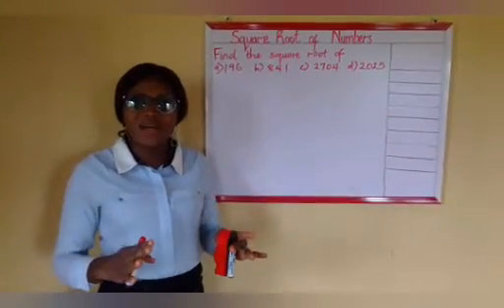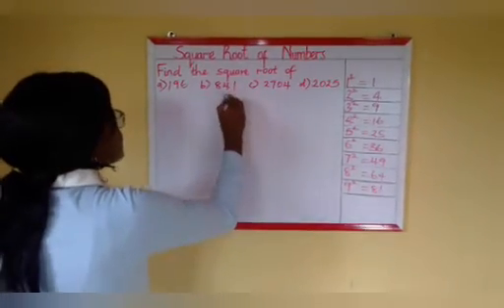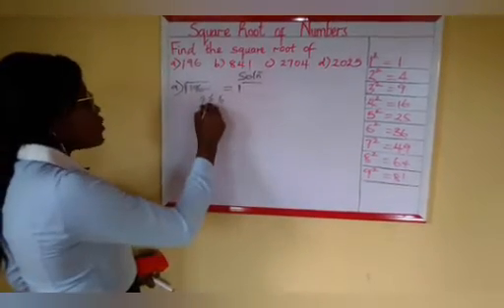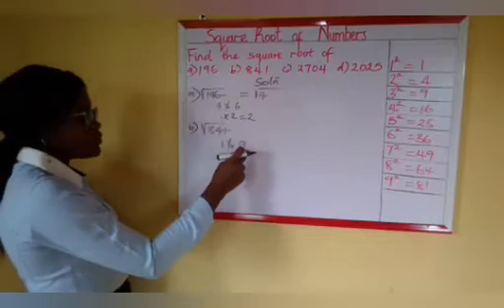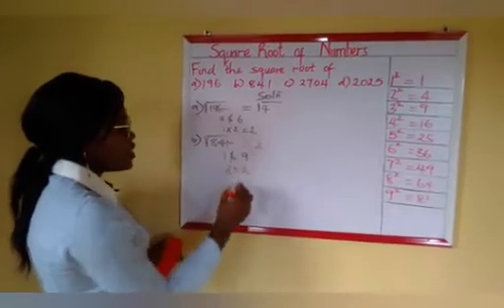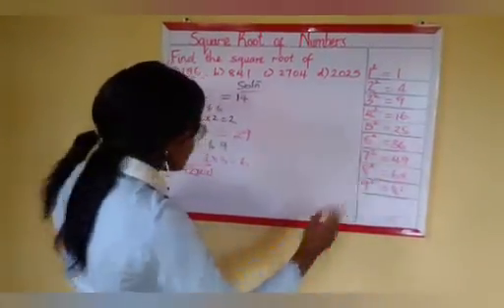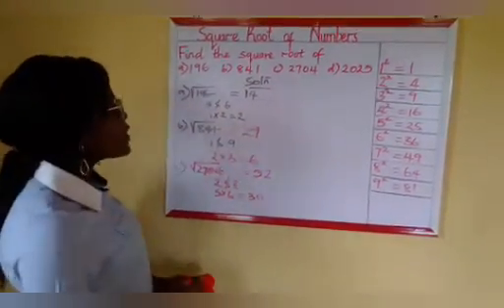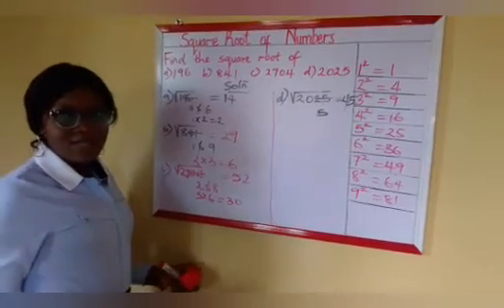Finding the Square Root of Numbers